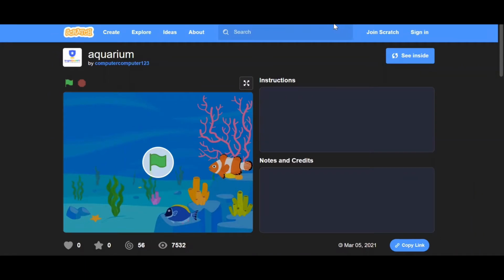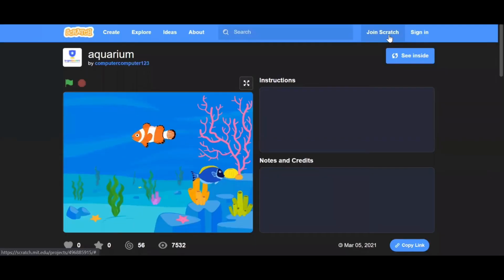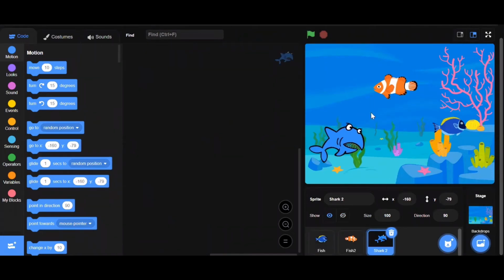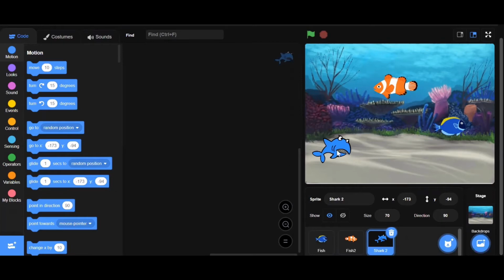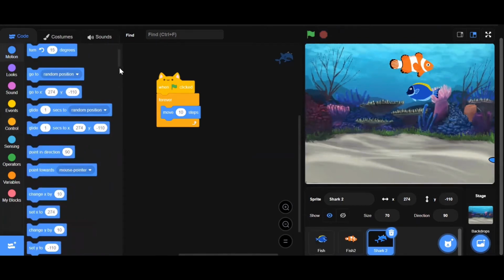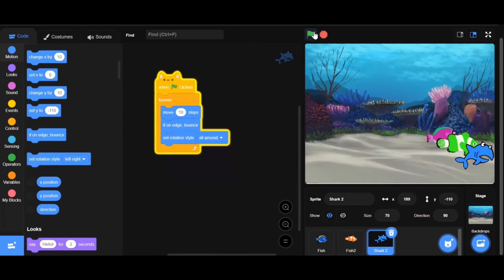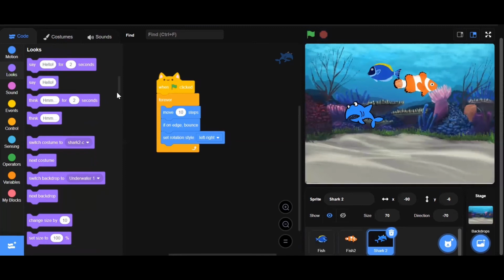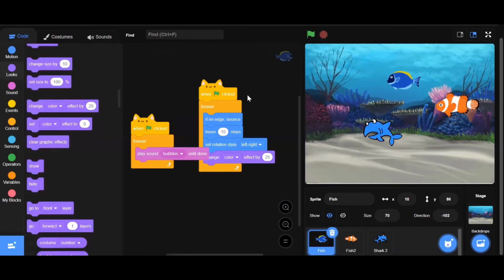Scratch Programming | Aquarium game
Hello Everyone!
I hope you all keeping safe and staying home these days.
Let's learn a new project on scratch (AQUARIUM) today.
This is the video for those students who love coding.

Scratch is the best platform to learn how to code and to get the knowledge of programming language.
(Go through this link to join scratch)